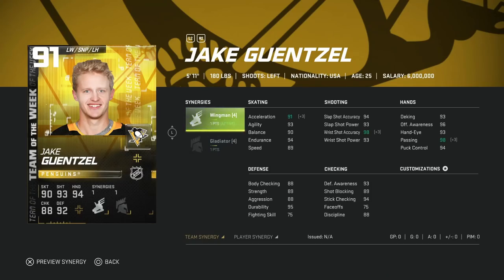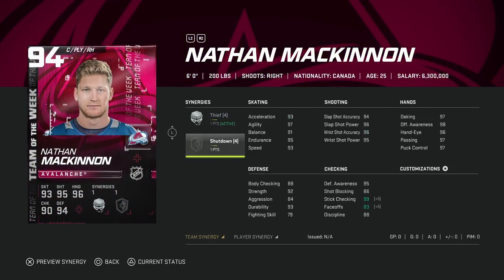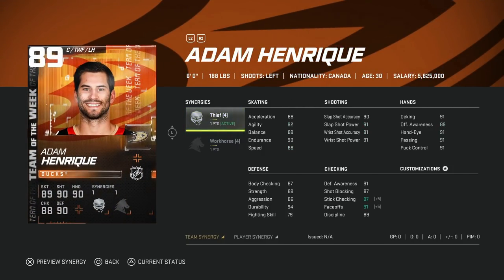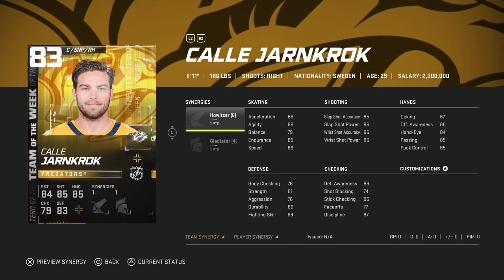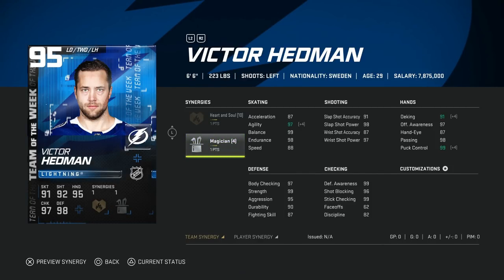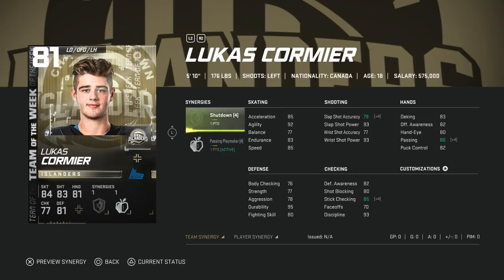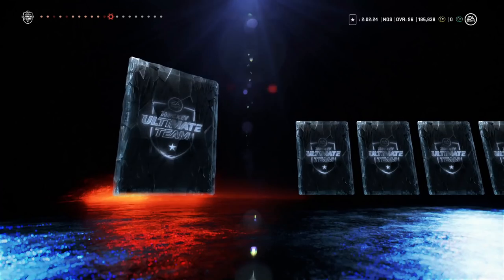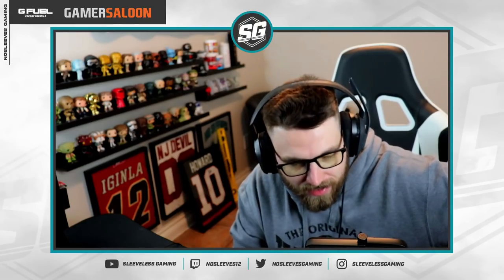NHL 21 | HUT TEAM OF THE WEEK | 95 HEDMAN